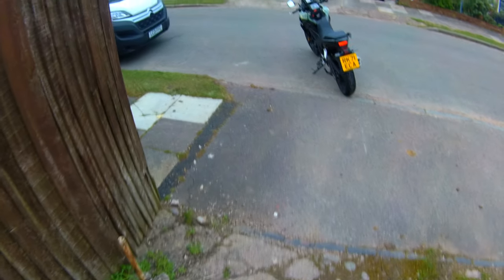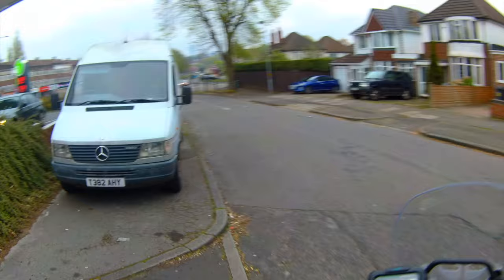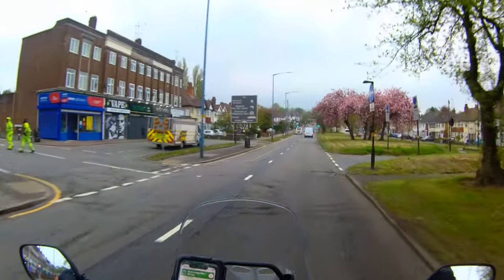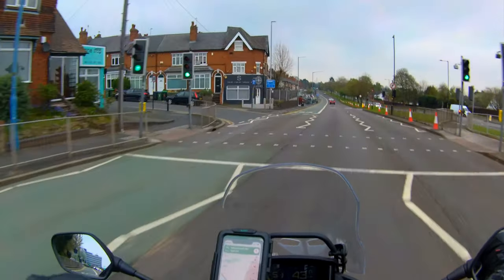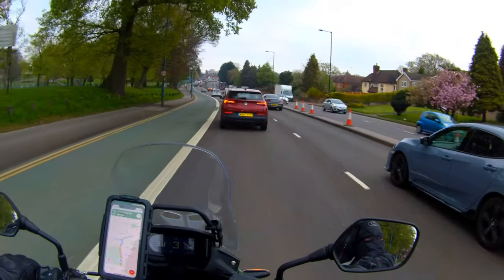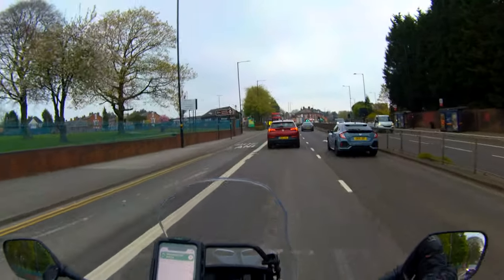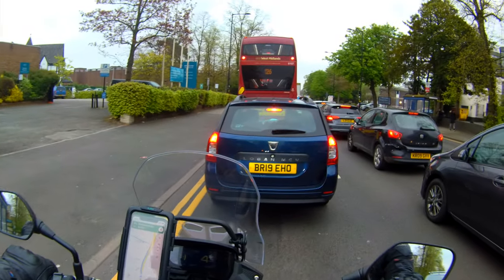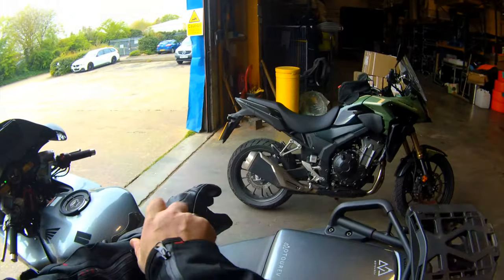Handing The CB500X Back To Honda And Picking Up My VFR800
Sadly I had to return the CB500X to Honda, but what a great time I had. Now time to pick up the VFR800